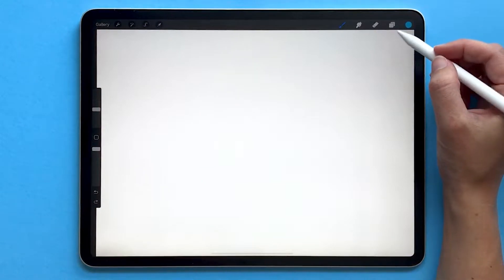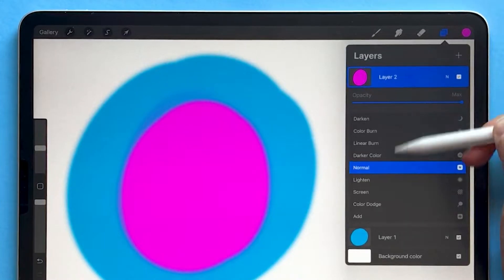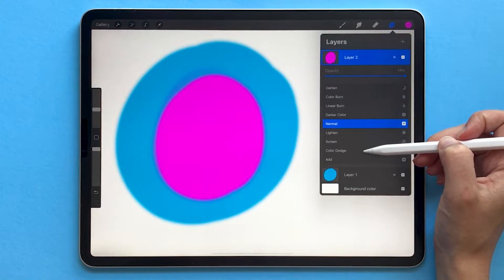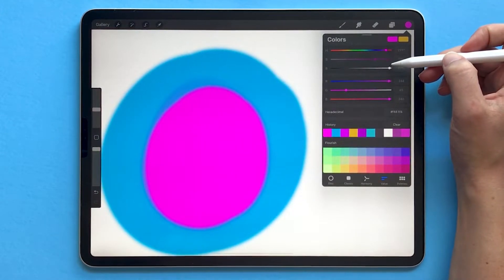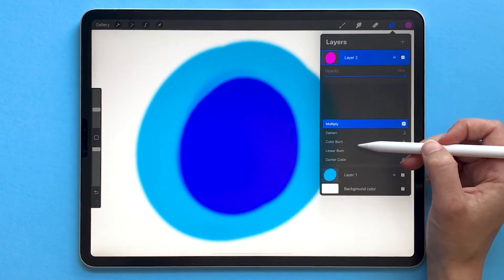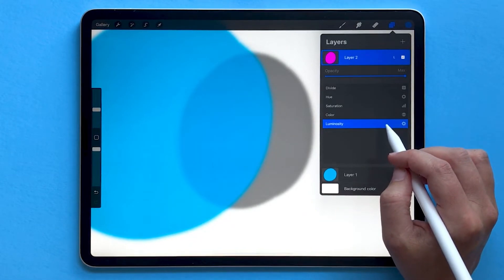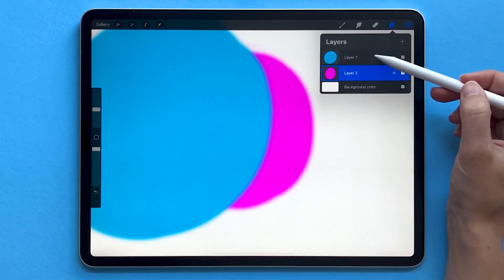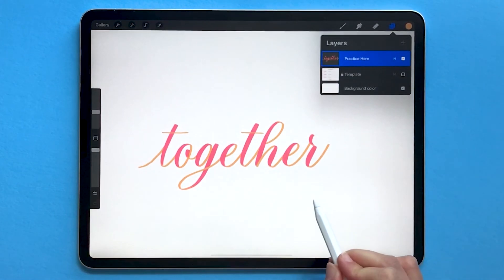Blend Modes Procreate Tutorial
This tutorial on how to use Procreate deals with the blending modes and brushes available to you. Pick your base color and let's go!

If you enjoy this video, please give it a like so we know to make more!

🏆 iPad 9th Generation
🏆 iPad Air 5th Generation
🏆 iPad Mini 6th Generation
🏆 iPad Pro 11-inch 3rd Generation
🏆 iPad Pro 12.9-inch 5th Generation

🚨 Apple Pencil: Make sure you check our blog post to find out which one is compatible with your iPad model
🏆 Apple Pencil 1st Generation
🏆 Apple Pencil 2nd Generation

CHAPTERS
0:00 Introduction To Blend Modes
0:26 Basics Of Blend Modes
1:37 Colors And Numbers
2:22 The Multiply Mode
2:44 Lighter And Darker Modes
3:06 Overlap Of Shapes And Layers

LEARN CALLIGRAPHY
Join Loveleigh University and learn everything you need to know about PEN & PAPER calligraphy, starting with the very basics!

Happy Lettering,
-Jillian & Jordan